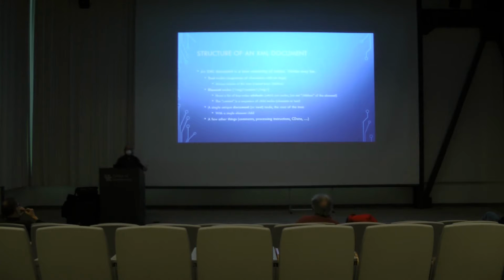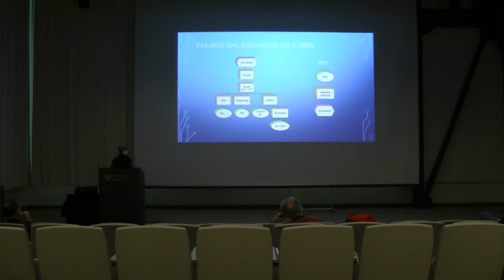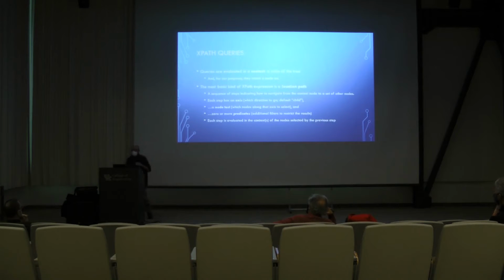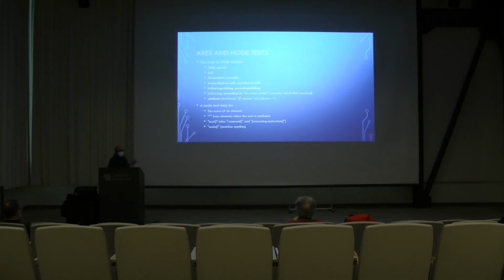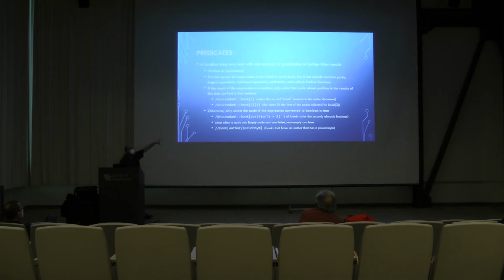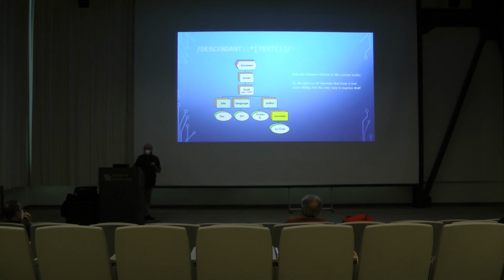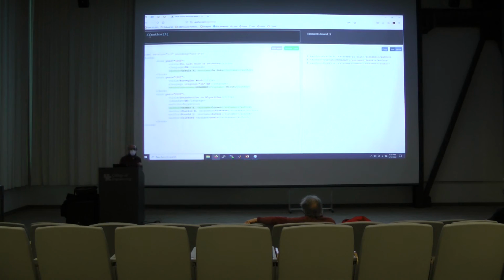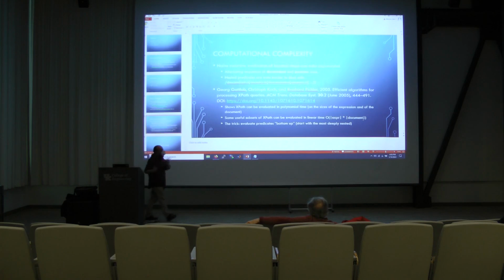UKY - Dept. of Computer Science Keeping Current - 1-18-22 - Neil Moore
Navigating Documents and Trees with XPath

Abstract: The Extensible Markup Language (XML) is a powerful and commonly-used markup language for encoding hierarchically-structured data, especially documents; its relative, HTML, is the standard language for encoding web pages. Among the many tools and technologies in the XML and HTML ecosystem is the XML Path Language (XPath), a query language for navigating and selecting parts of XML and HTML documents. In this talk, we discuss the history, semantics, and uses of XPath, with several examples including a live in-browser demonstration.